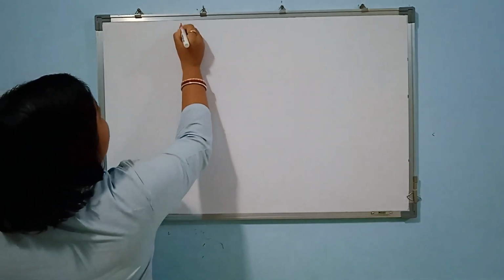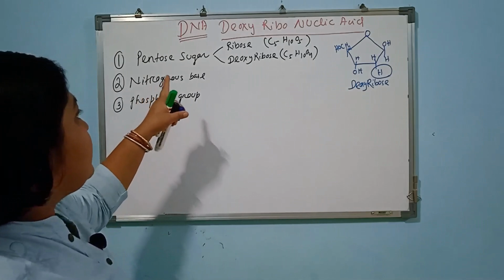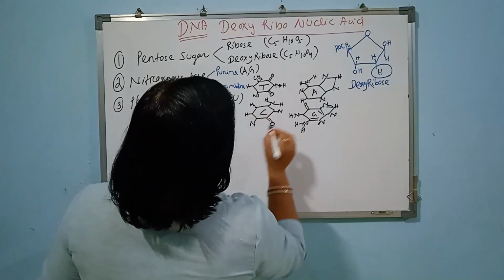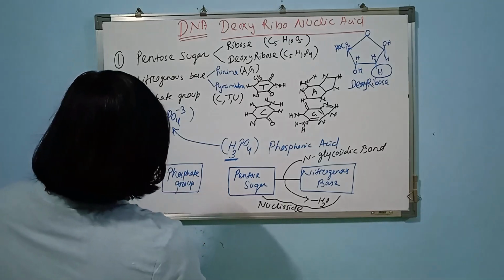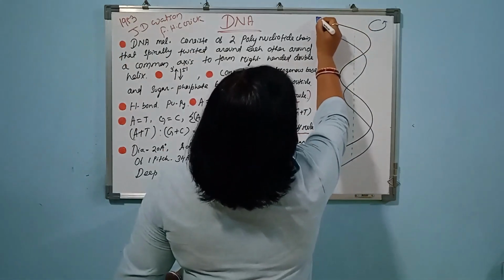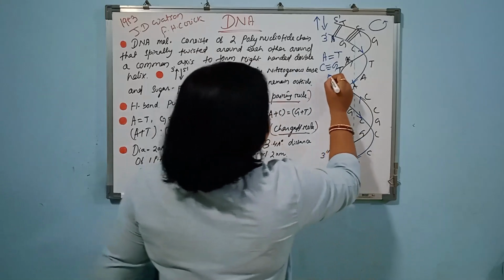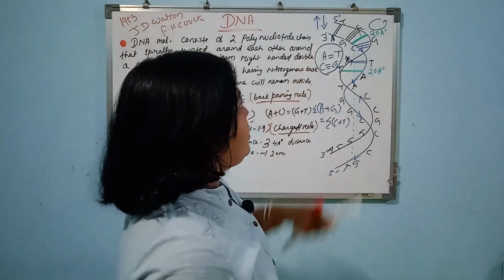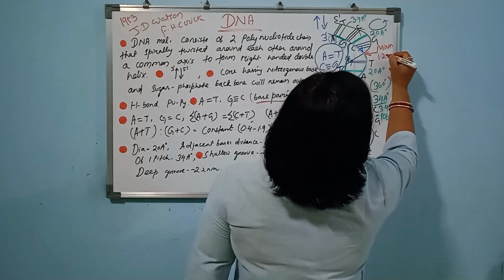DNA( Deoxyribonuclic acid)||Molecular basis of inheritance|| class12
in this video you will get information about dna contain and Watson crick model of dna.
video highlights-
What is A DNA Meaning?
What is DNA made of?
What are the 3 types of DNA?
What is DNA and its function?
Where is DNA located?
What are the 3 main functions of DNA?
What was DNA first called?
Why is it called DNA?

Hallo friends , in this channel i am providing biology lecture for 11th and 12th class. here you will get all the input require for any biology related competitive exam  like neet, aiims. all videos will cover respective portion from ncert book for academic portion. video will be in english.  any doubt fill free to comment. if video will help you, please like share , comment and subscribe my channel for the further notification on my channel.